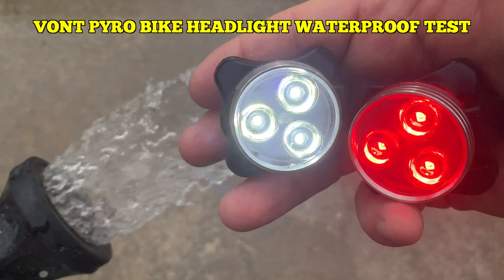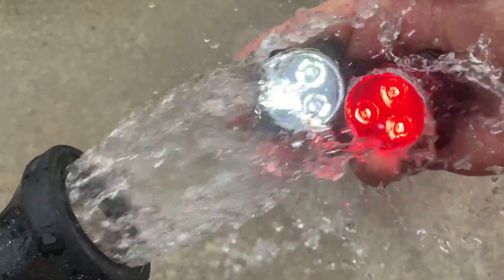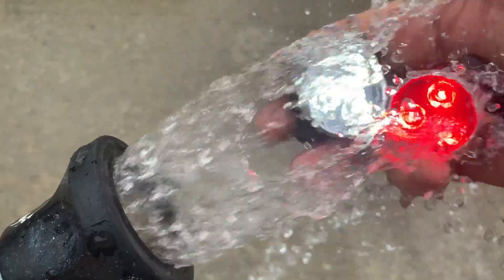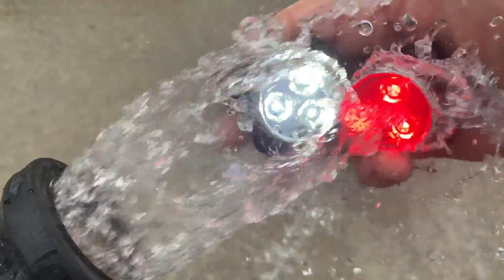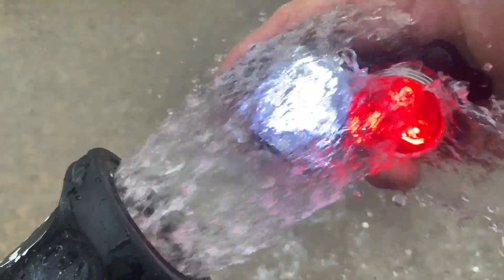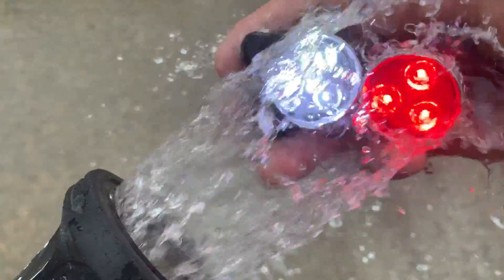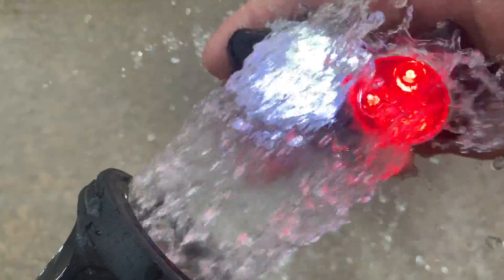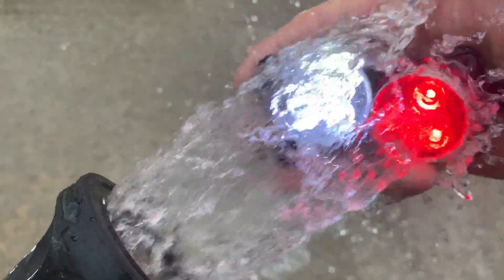This Bike Headlight Combo Passes My Waterproof Test! ~ Vont Pyro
The Vont Pyro bike headlight combo which includes a tail light is a great little package. I decided to give this light the waterproof test. I do get caught in the occasional rain storm when I'm out riding my bike so it's important to me that I have a bike headlight that is waterproof or at least weather resistant. I'm happy to say that this bike headlight passed the waterproof test.